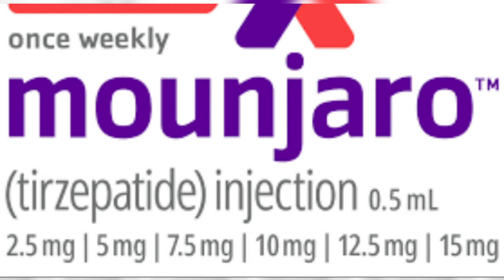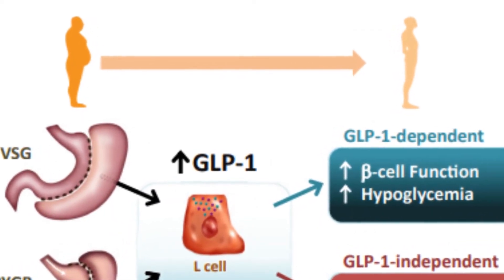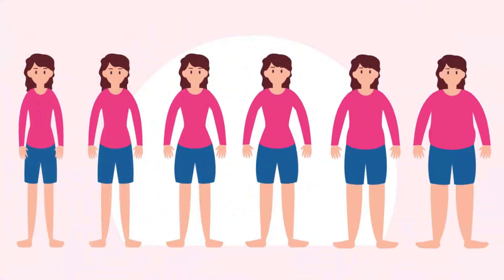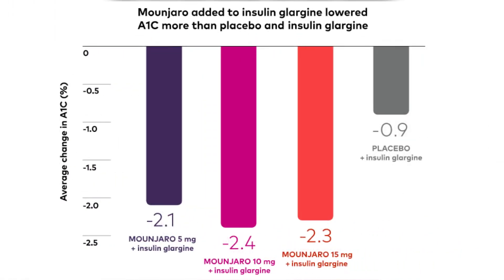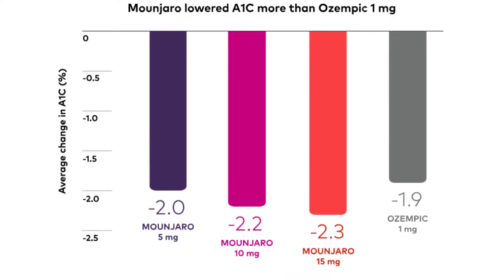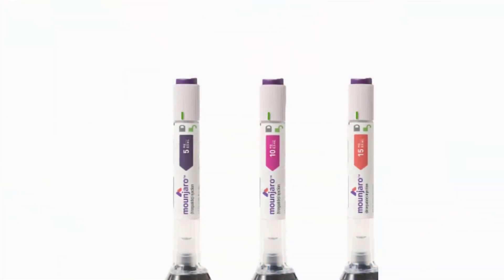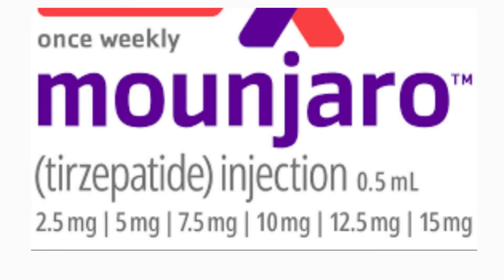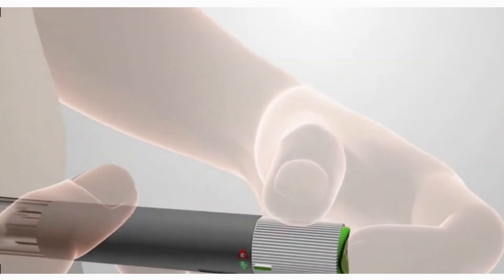What Is Mounjaro Injection & How Does It Work? – Weight Loss & Diabetes Explained! 💉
💡 Curious about Mounjaro? This FDA-approved injection is gaining popularity for its powerful effects on weight loss and blood sugar control. But how does it work, and is it right for you? In this video, we break down what Mounjaro is, how it works, and who can benefit from it.

🚨 Key Questions Answered:
✔ What is Mounjaro, and how does it help with weight loss & diabetes?
✔ How does Mounjaro work compared to Ozempic & Wegovy?
✔ How long does it take for Mounjaro to start working?
✔ What are the benefits & side effects of Mounjaro?

🔬 In this video, we explain:
✅ How Mounjaro (Tirzepatide) works in the body
✅ The difference between Mounjaro & other GLP-1 medications
✅ Who should (and shouldn’t) take Mounjaro
✅ Doctor-reviewed insights on Mounjaro’s effectiveness for weight loss & diabetes

💡 Are you using Mounjaro? What results have you seen? ⬇️
📢 Tag someone who is considering Mounjaro! 🚀